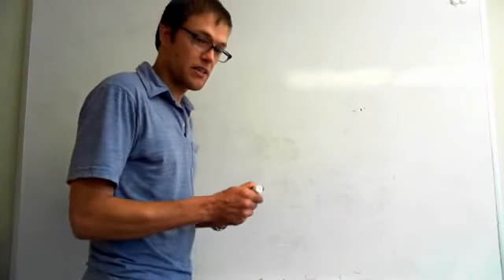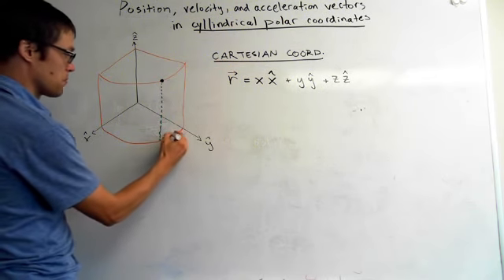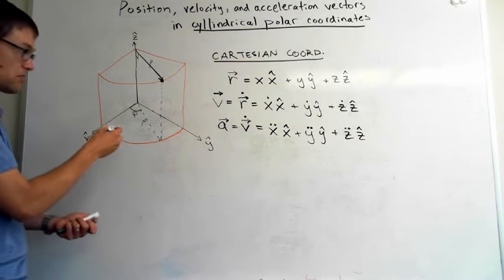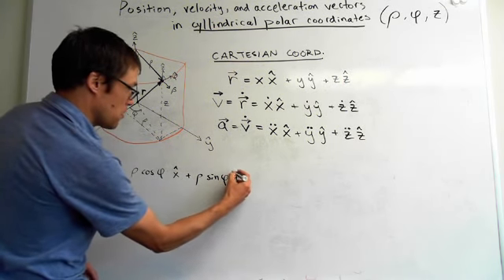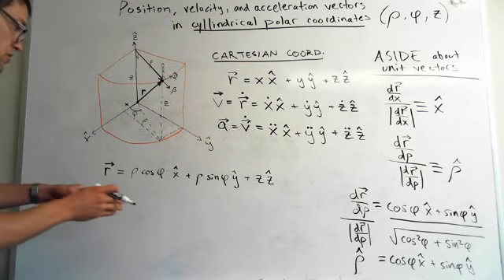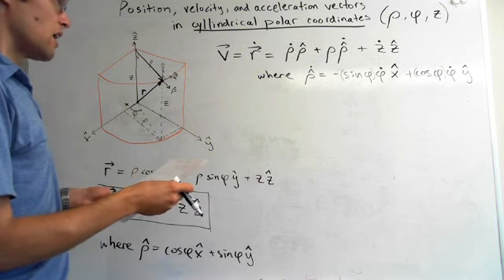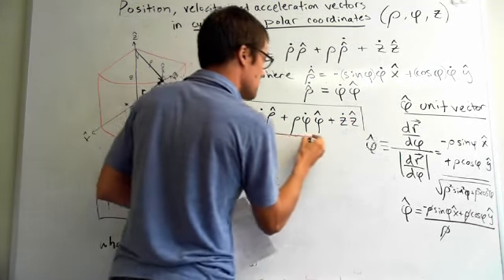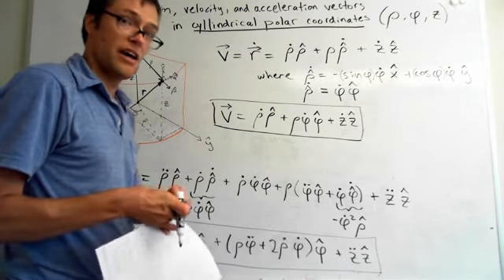Cyllindrical polar coordinates